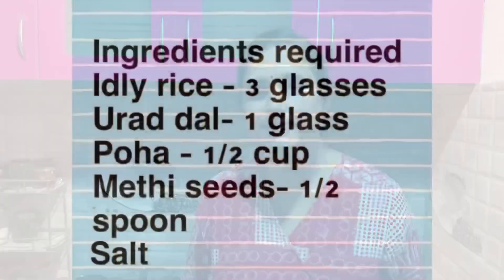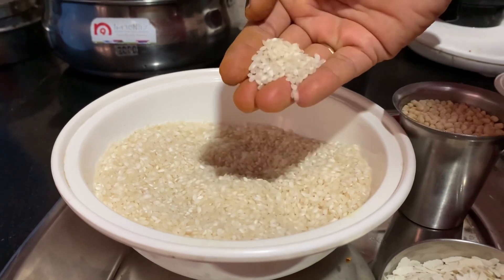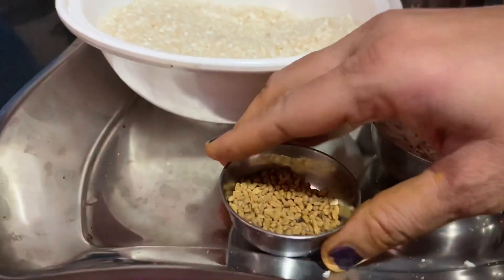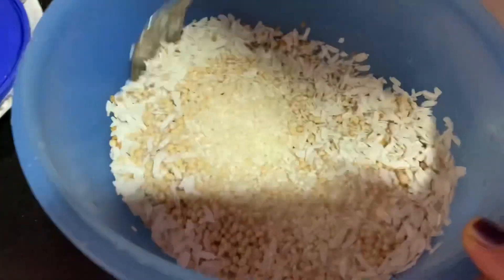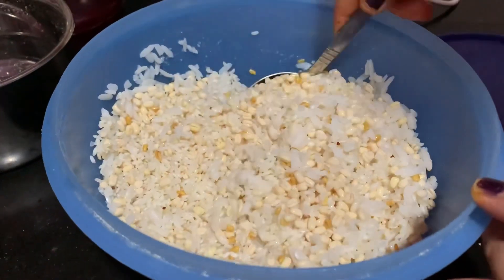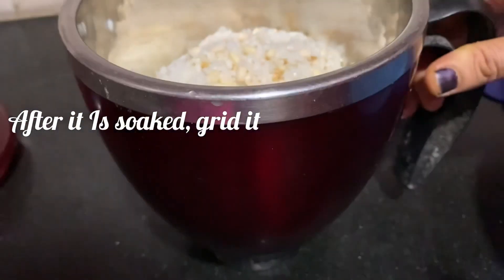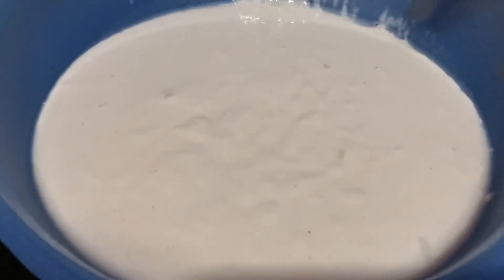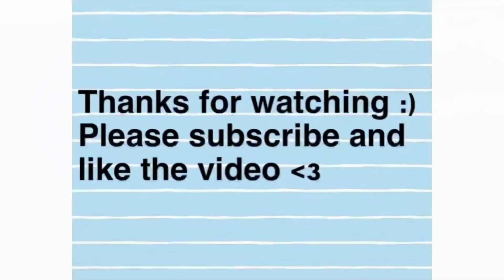Quick and easy mallige idly batter | Jayanthi’s kitchen